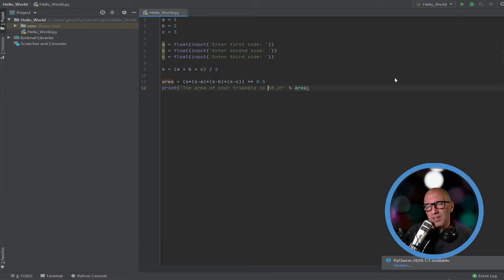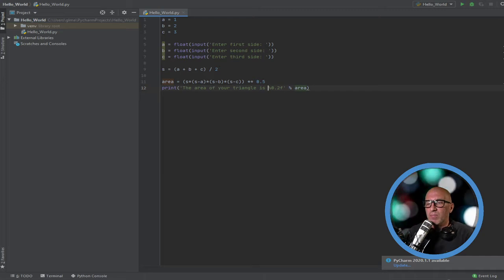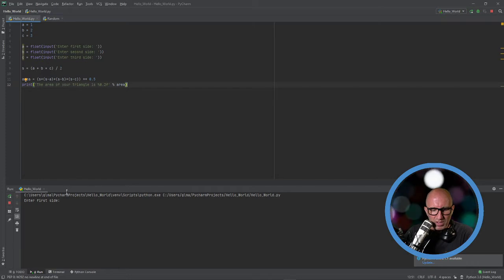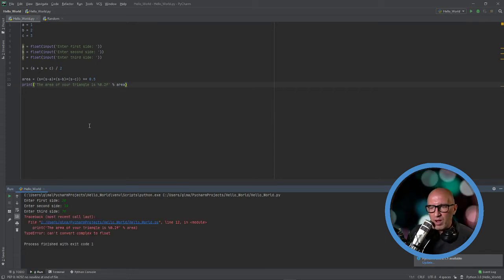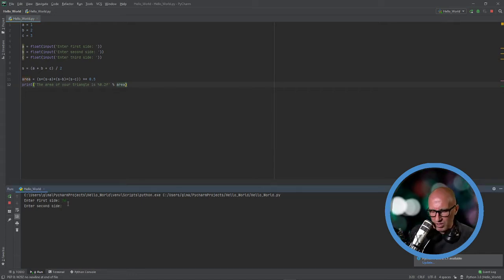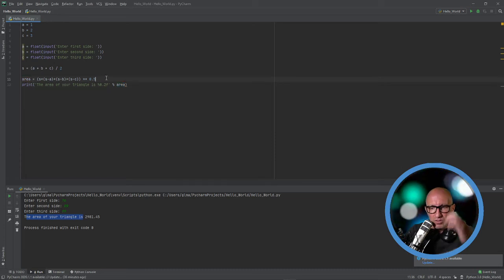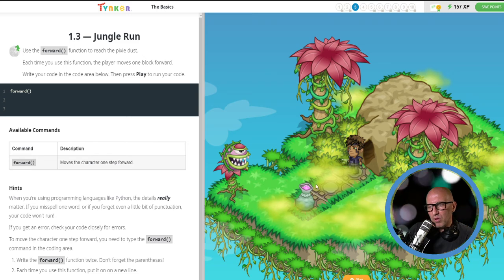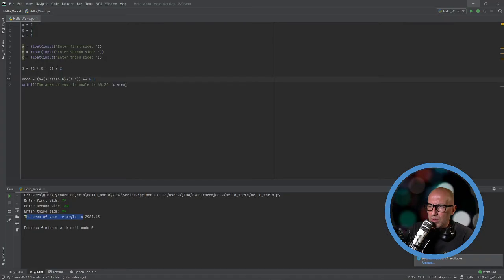Python in Tynker - Prgramming 101